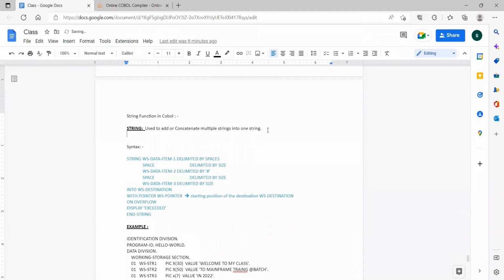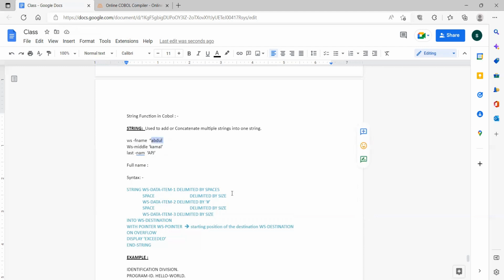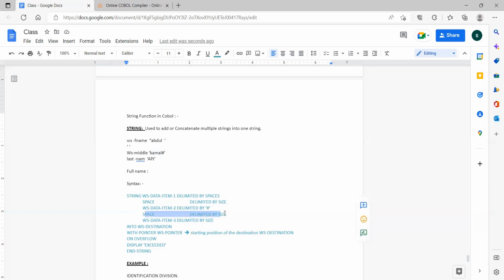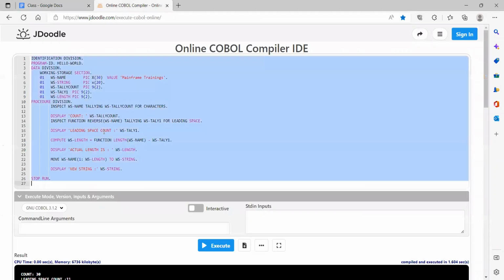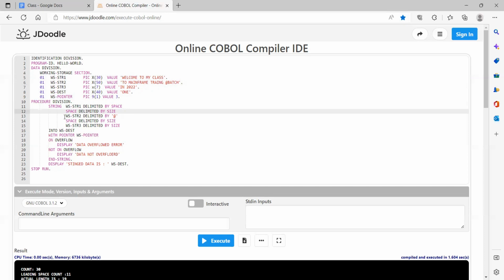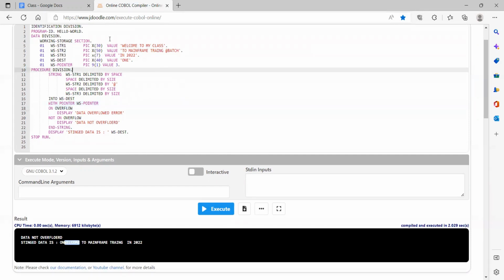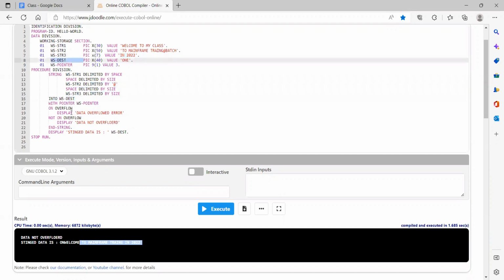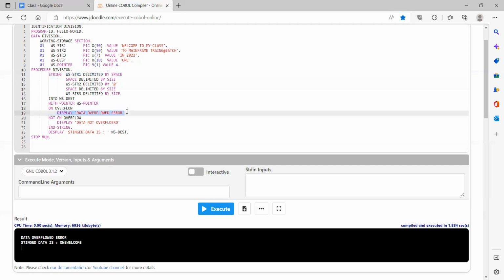Cobol String Verb Explanation with example -Cobol Interview Questions